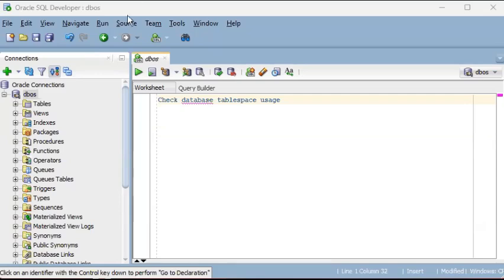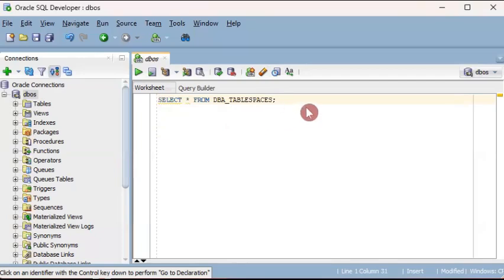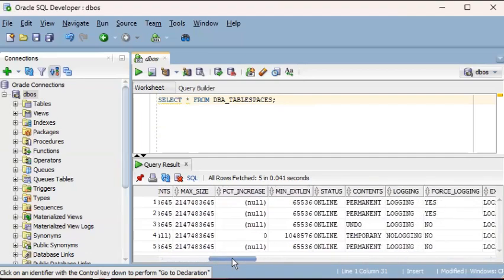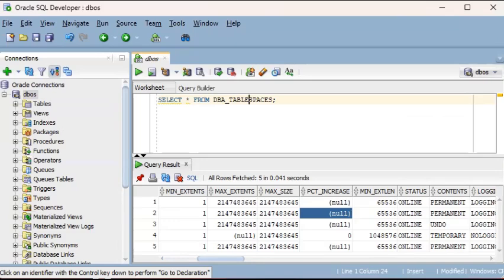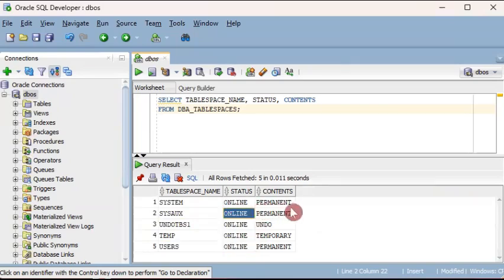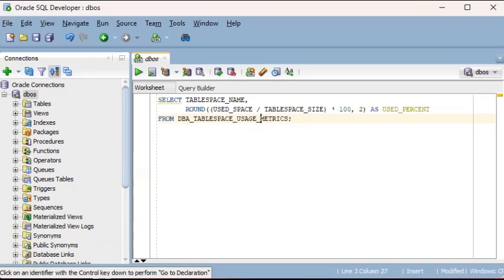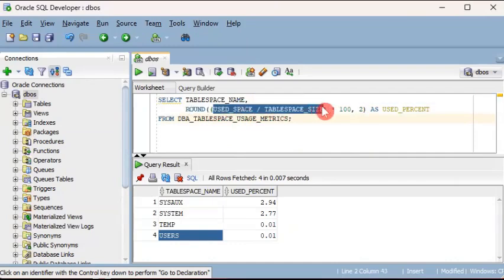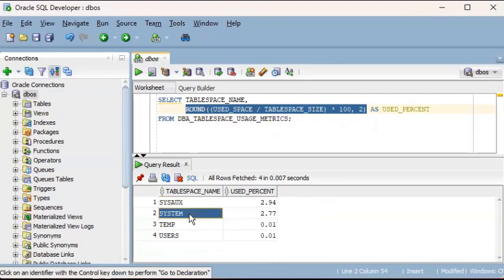Check db tablespace usage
This video is in the playlist called "Database System Check", and in this video, we will learn how to know check the database tablespace usage.